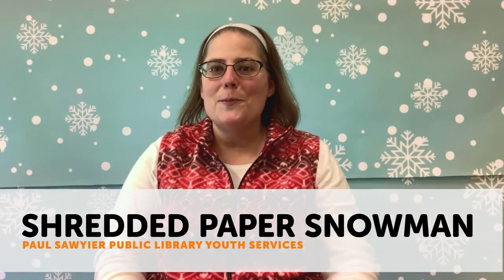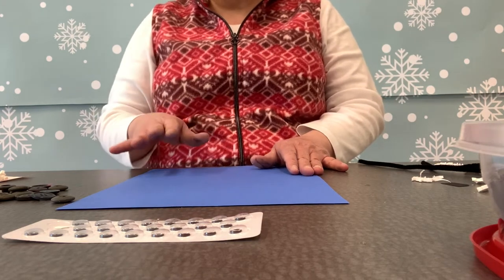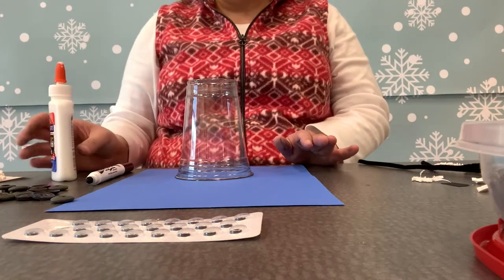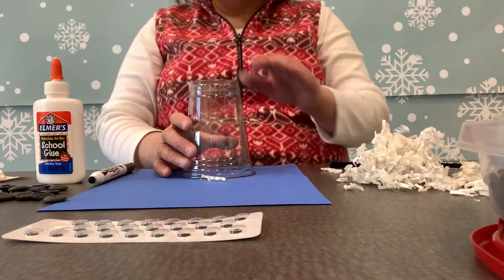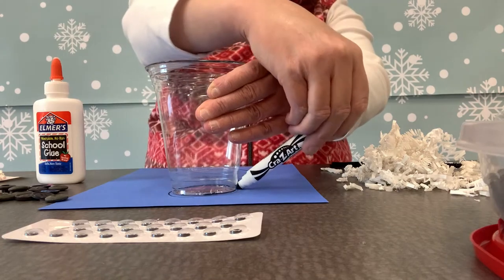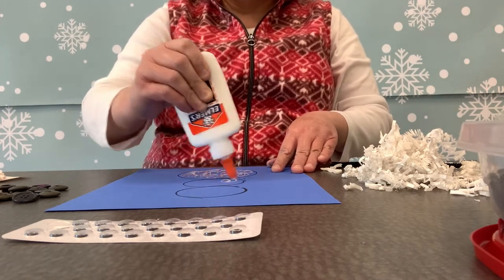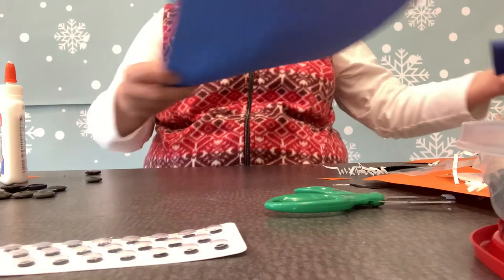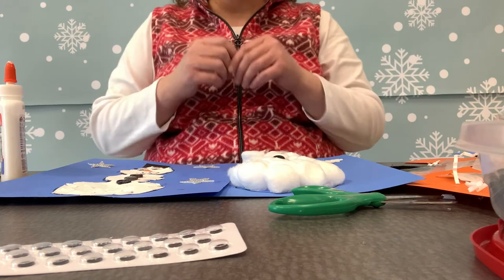Kids Craft: Shredded Paper Snowman